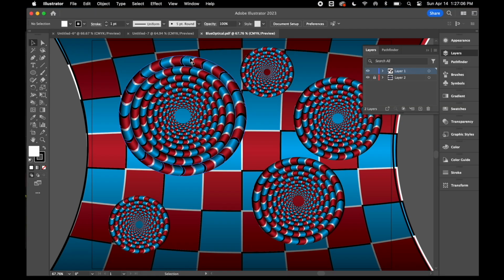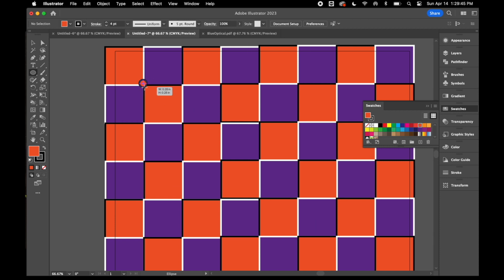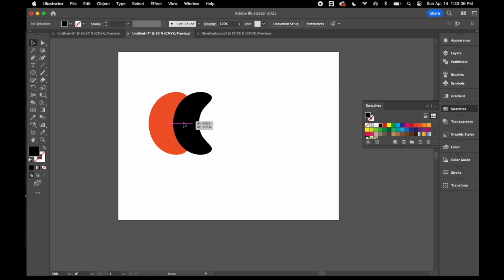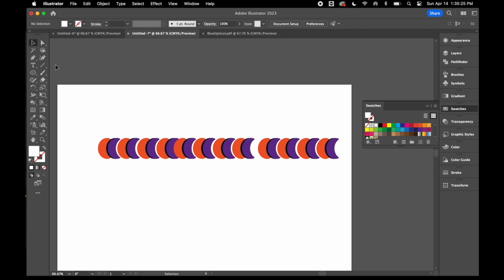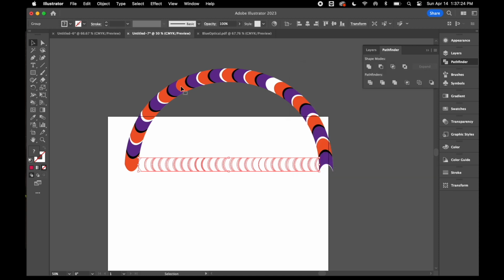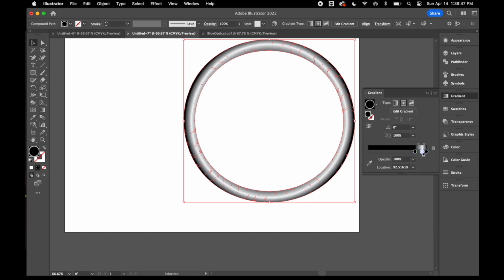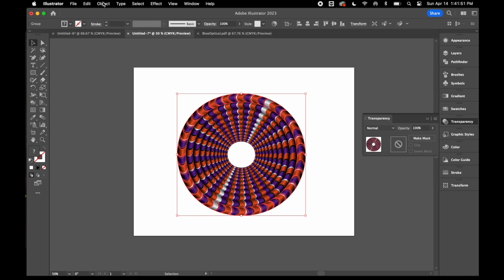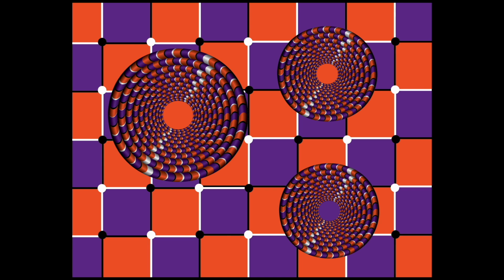Optical Illusion (Adobe Illustrator Tutorial)